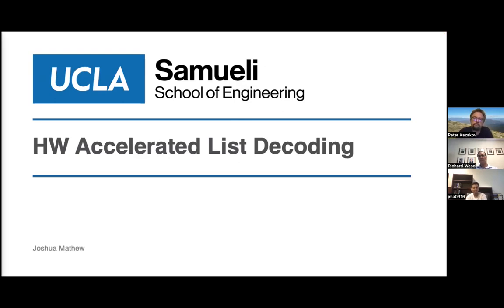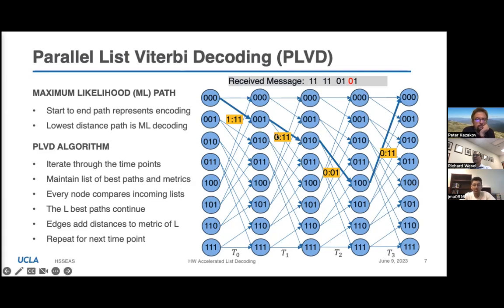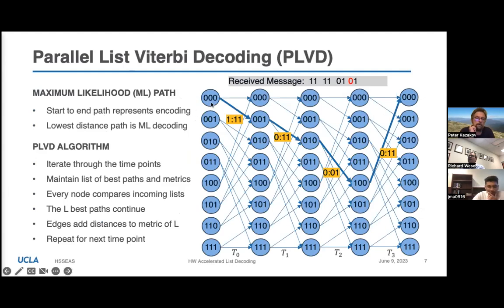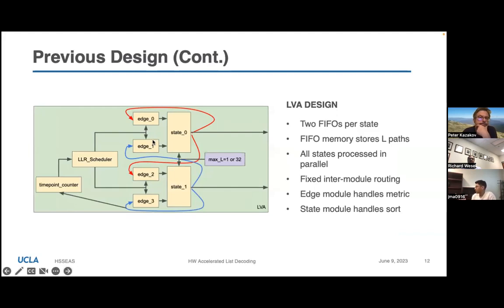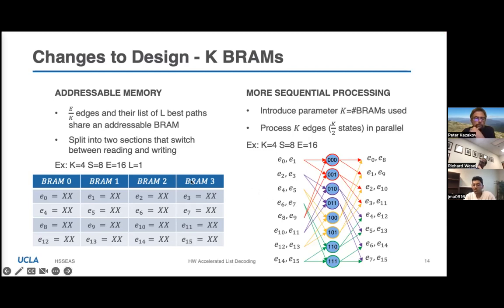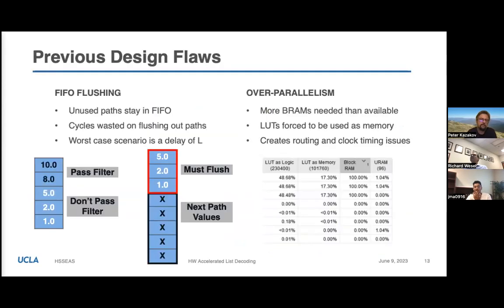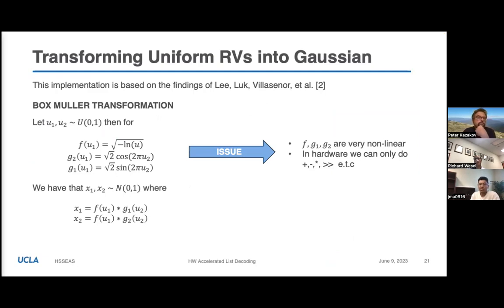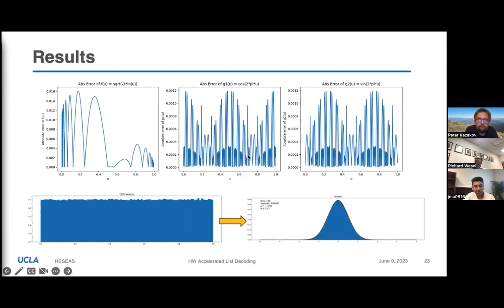2023-06-09 Seminar: Joshua Mathew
"Resource Efficient FPGA Implementations of CRC-Aided TB-CC Decoder and AWGN Generator" by Joshua Mathew